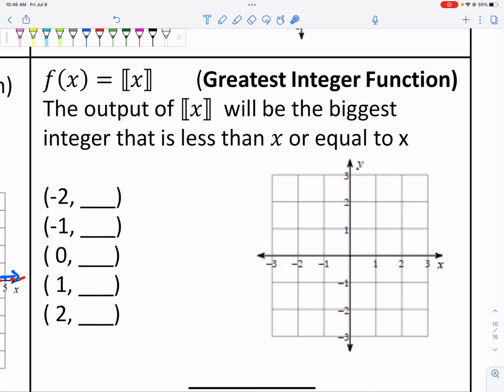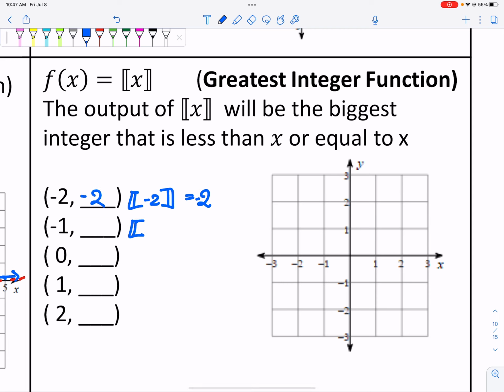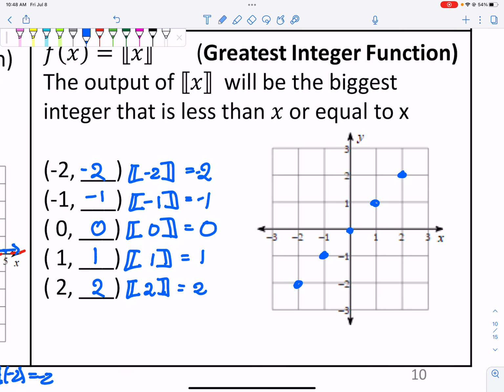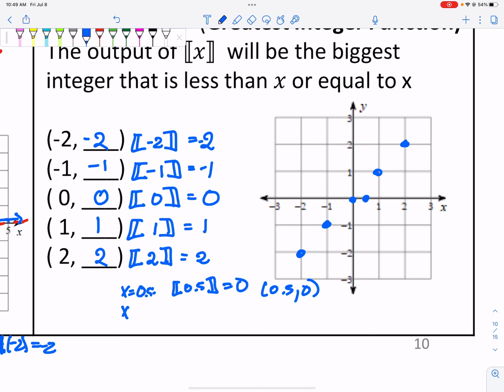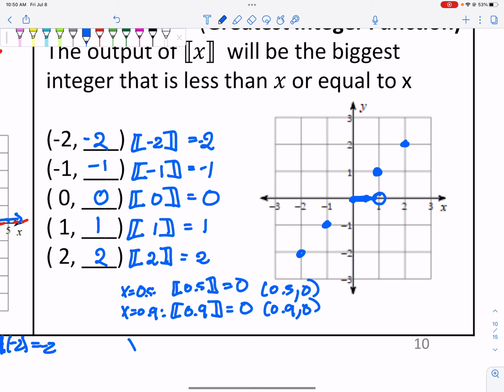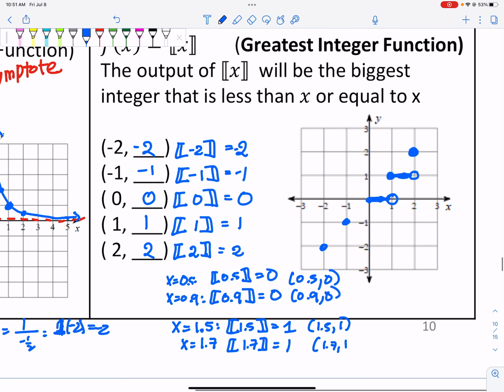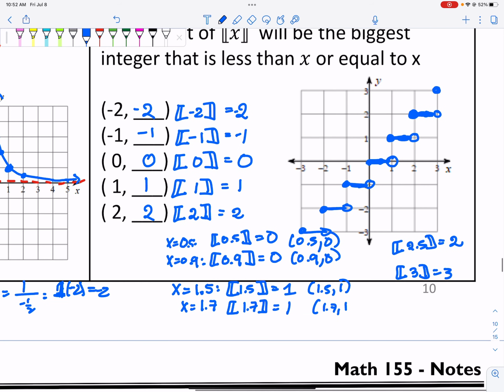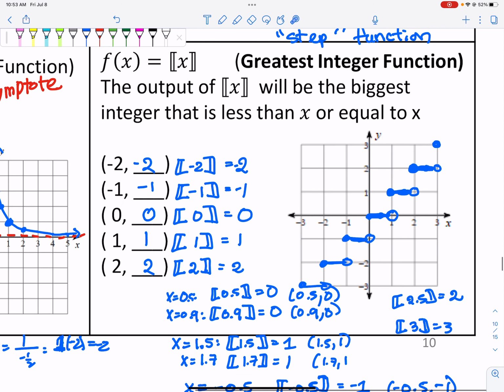2.5 greatest integer function